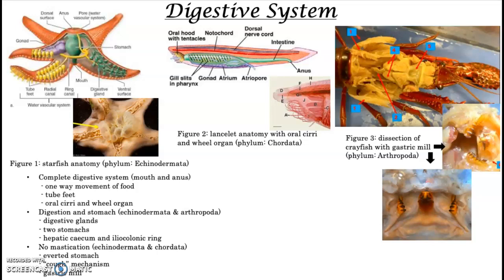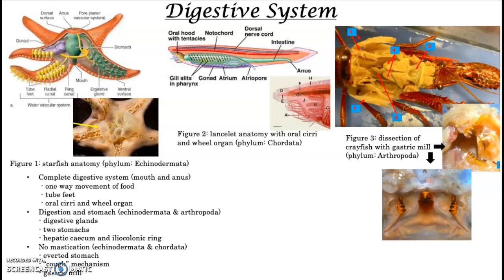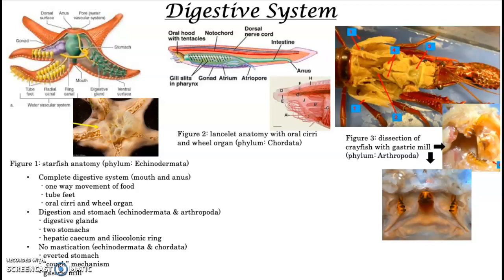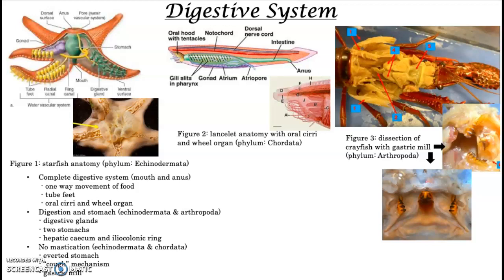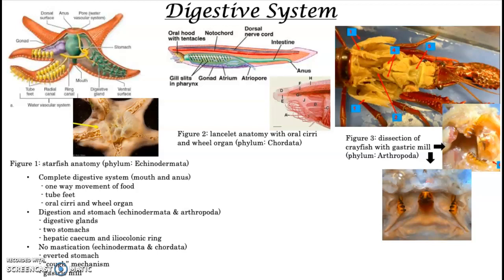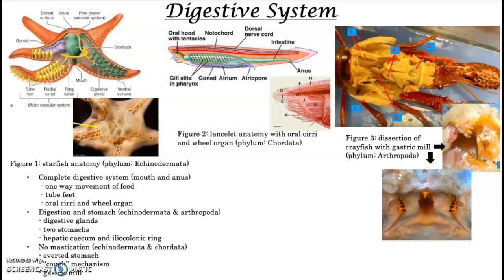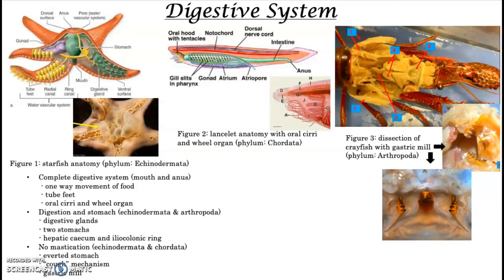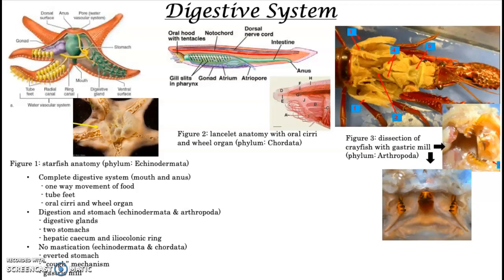Digestive System for Starfish, Lancelet, and Crayfish